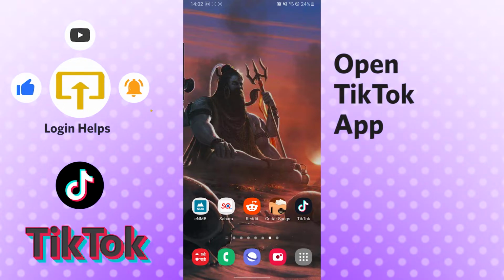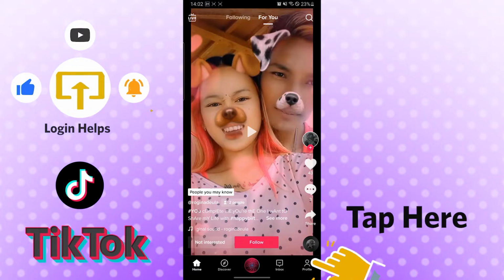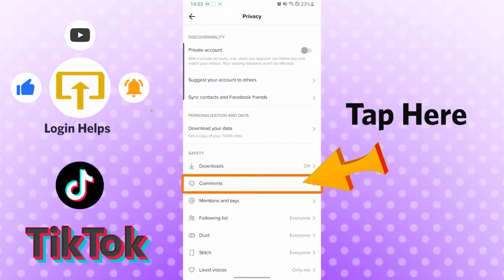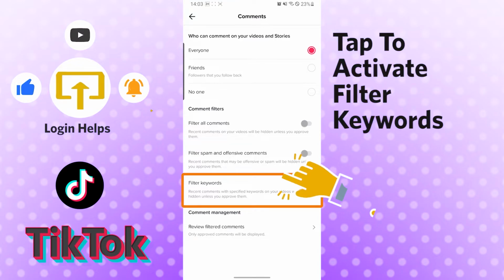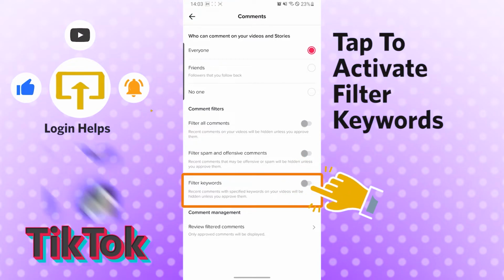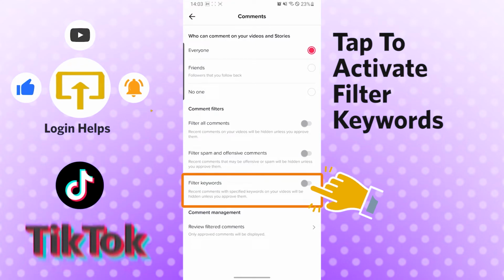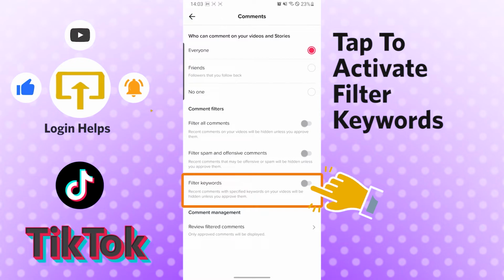How To Filter Comments with Keywords On Tiktok? (2022) Sort Comments on TikTok || Tutorial